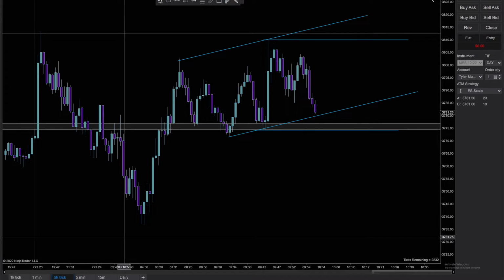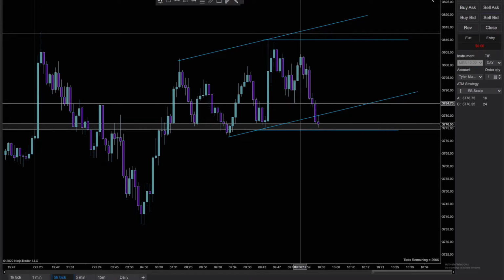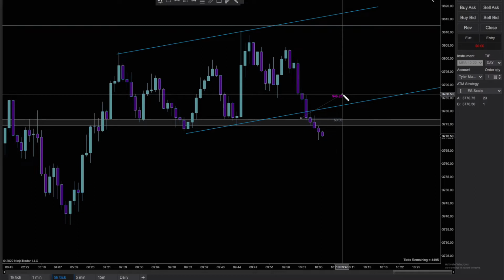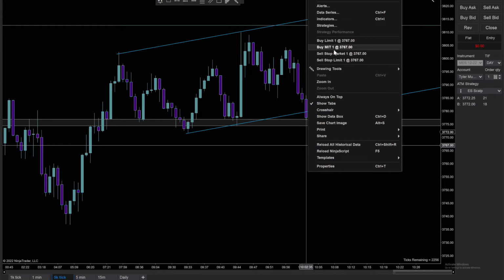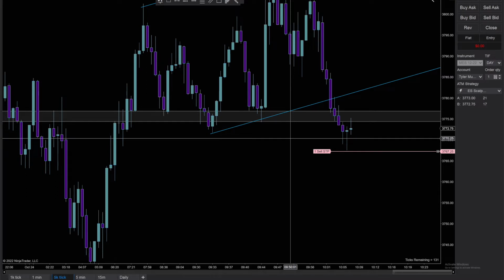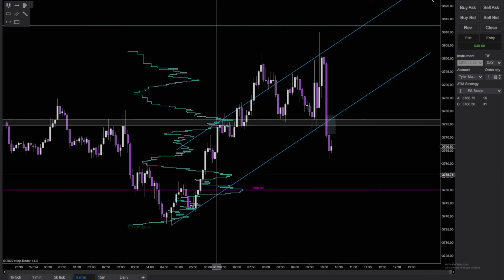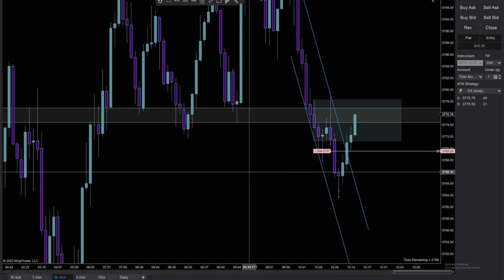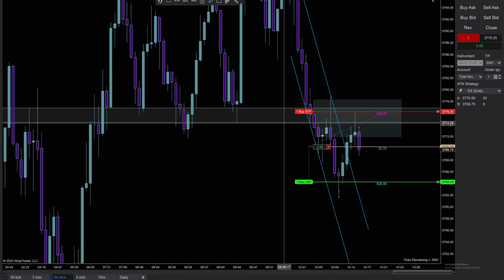Scalping MES Futures | Cash Account + 12 Points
Recording of my futures day trading session on MES. Scalping using price action, supply and demand, and volume profile.